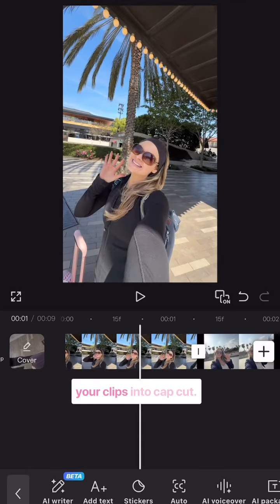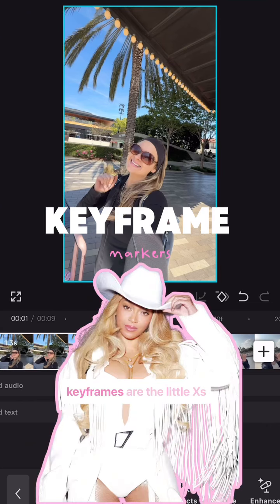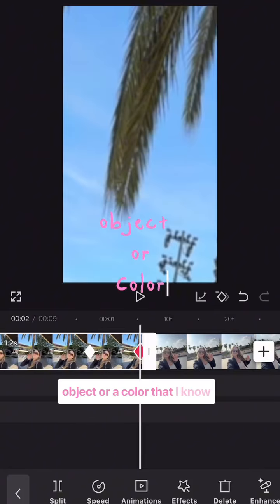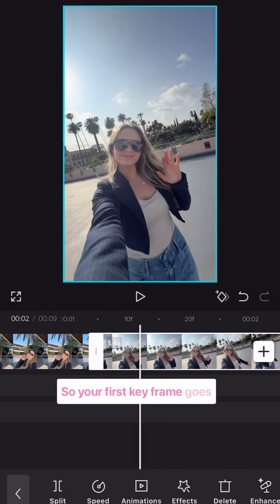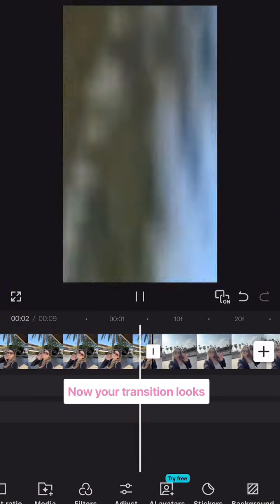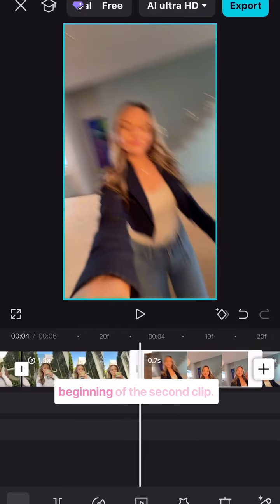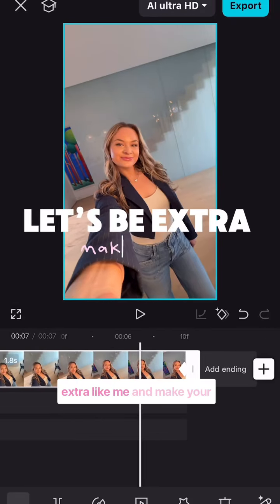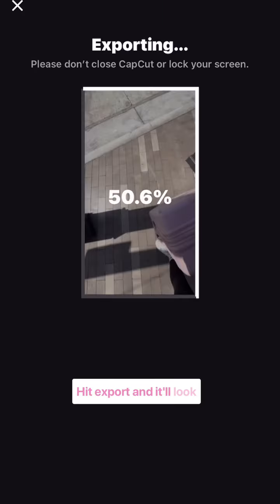Sharing my best video editing hacks as a social media manager! 👀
Welcome to Create 101, where I show you my best video editing hacks, tips and tricks to create better, cuter, more engaging, and more creative content!!!

Here's exactly how I create my videos with engaging transitions on CapCut for YouTube Shorts, Instagram Reels, TikTok and LinkedIn videos.

What other tips and tricks do you want the inside scoop on for video editing, carousel design, and social media content creation? (from a full-time social media manager/content strategist!)